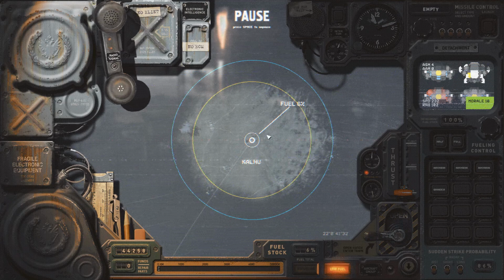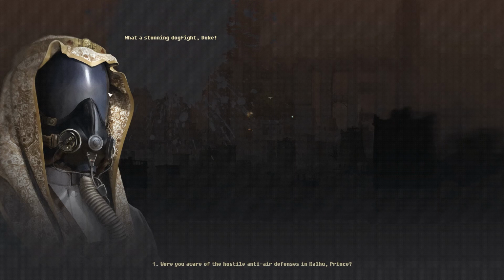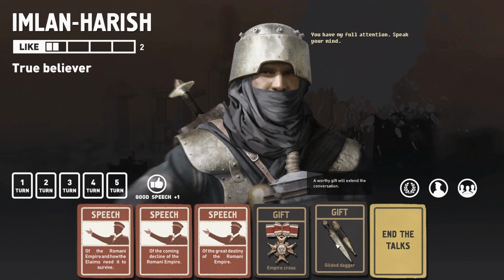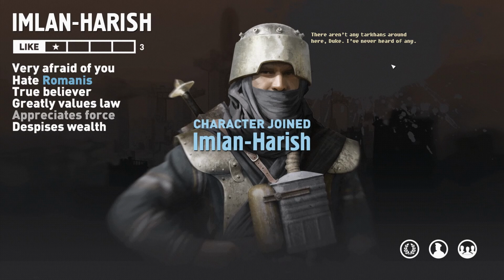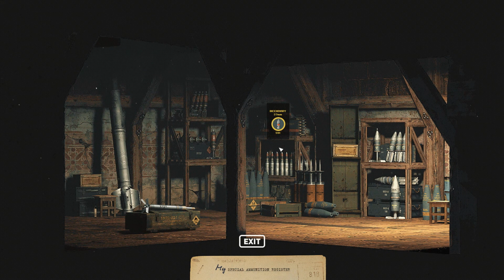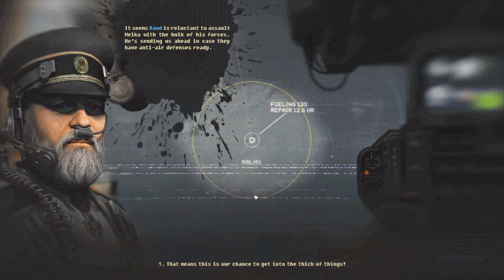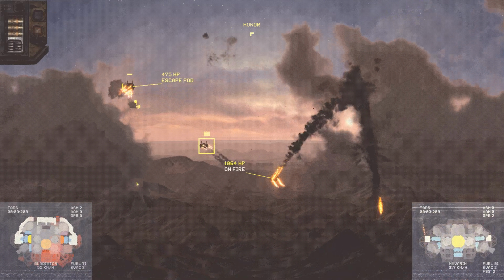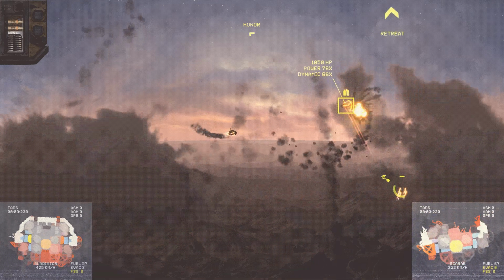Highfleet: Kalhu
The Prologue continues.  We sway a new ally and find more trouble in the skies.